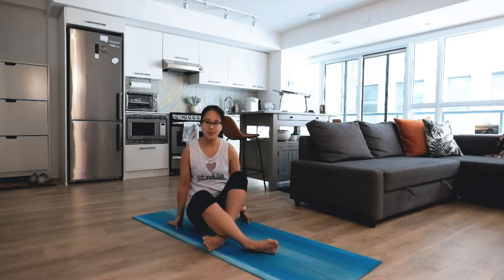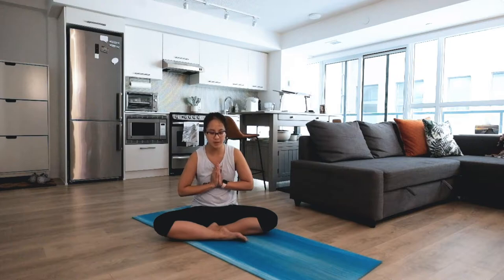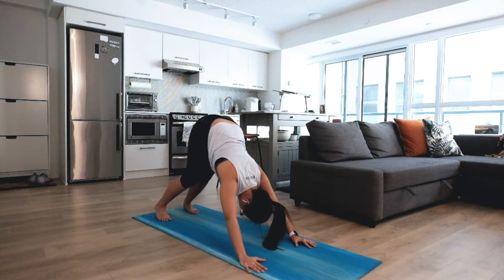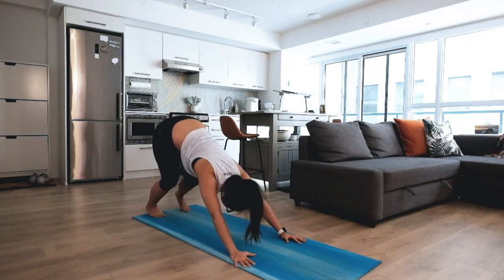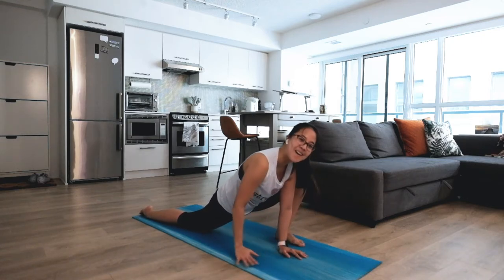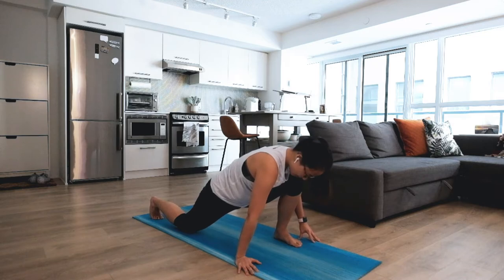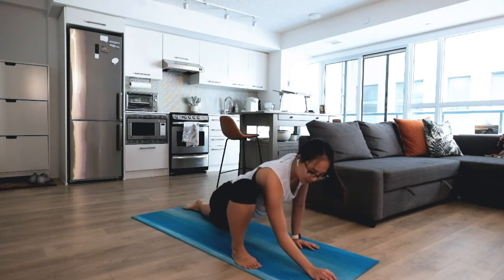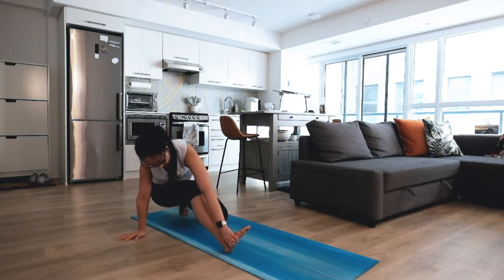Day 02 - 12 Days of Yoga Challenge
Today we’re giving our hips some extra TLC. 10 minute Strala Yoga flow.

Have you joined the challenge? Come flow with me live at 12PM EST everyday for 12 days

If you can’t make it you can catch the replay right here.

(Also, pardon the construction noise 😭🚜) .